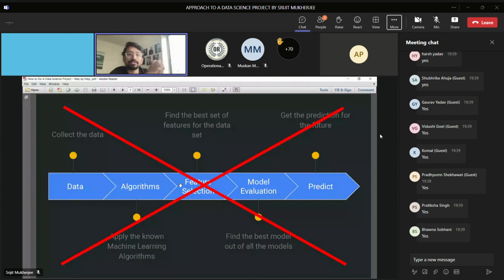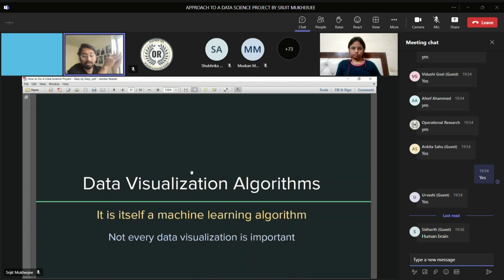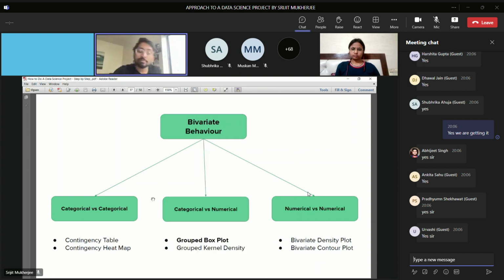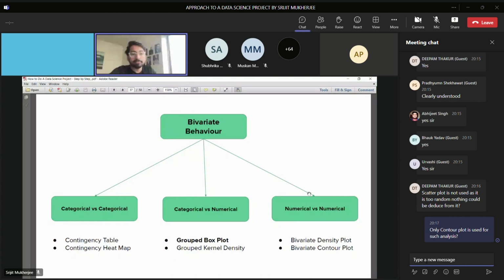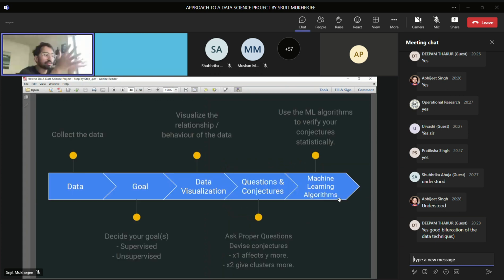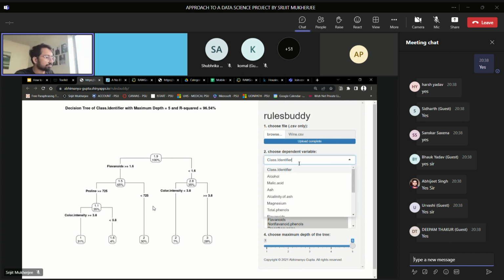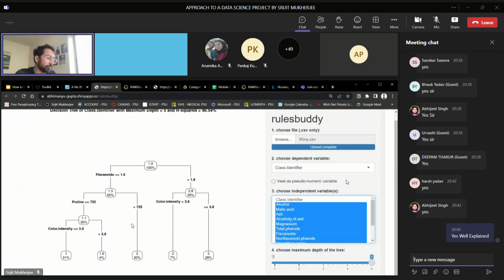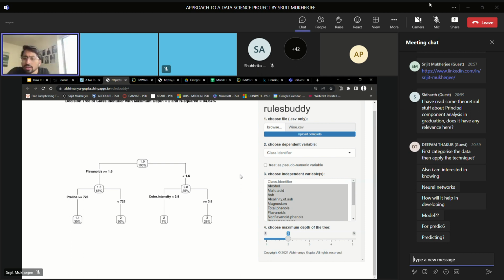How to approach a Data Science Project? | Srijit Mukherjee